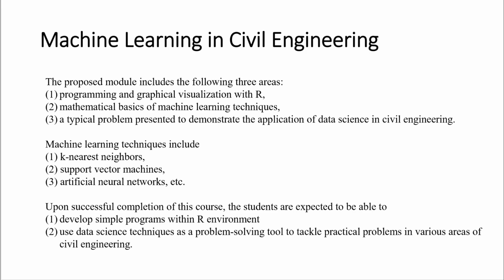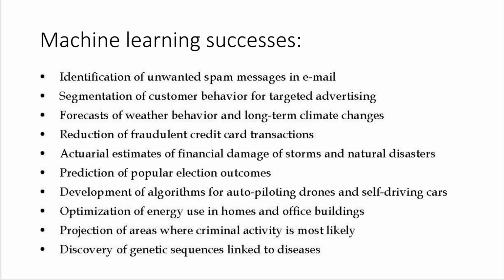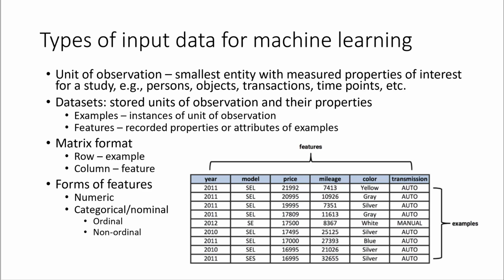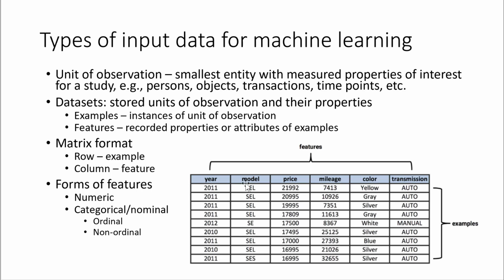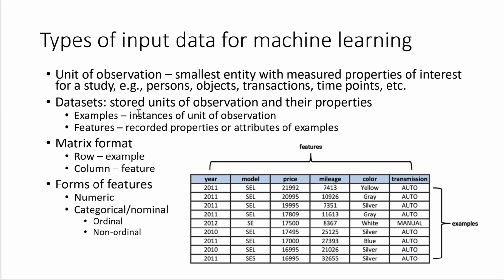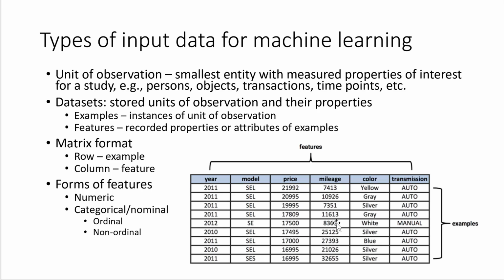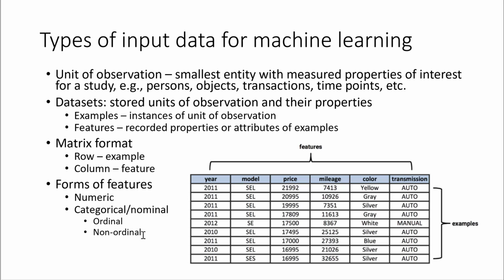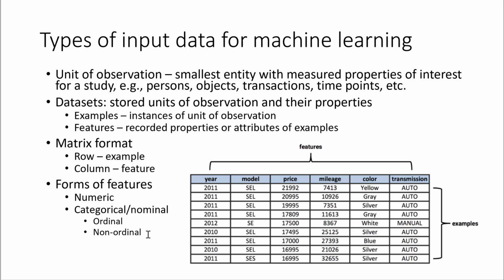Input Data for Machine Learning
Machine Learning; Input Data